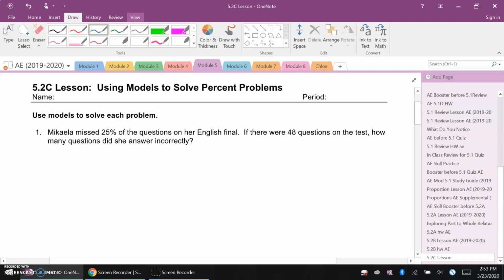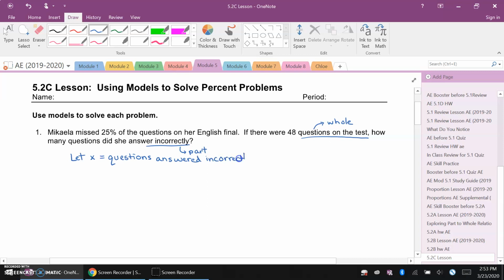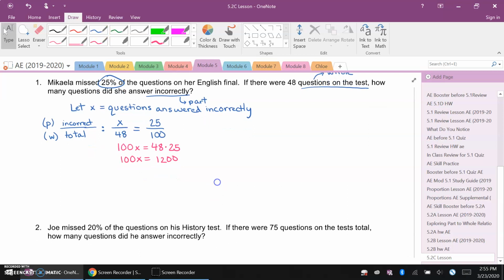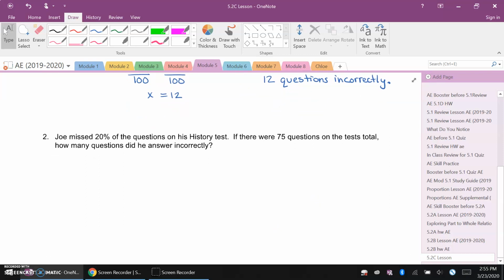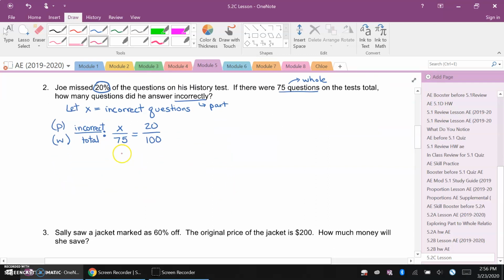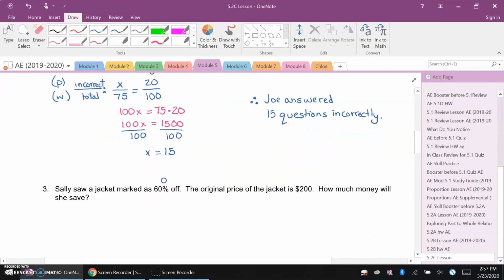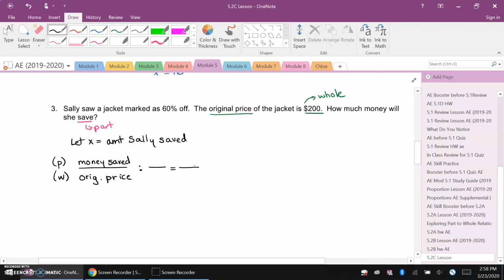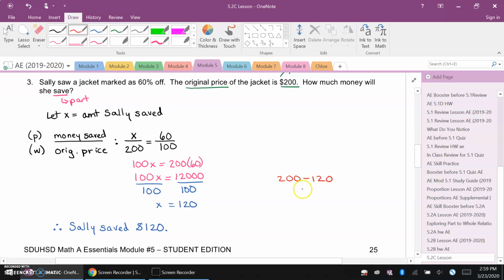5.2C Lesson Part 1: Math AE (2019-2020)